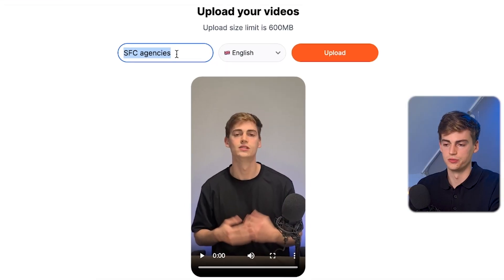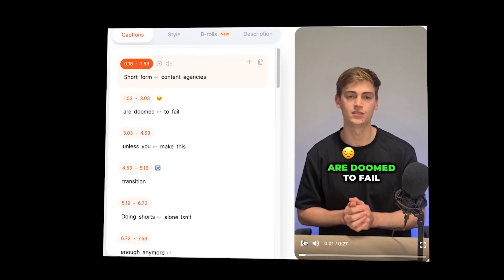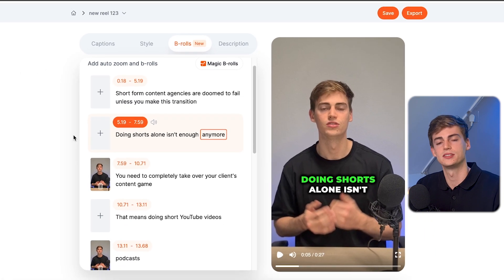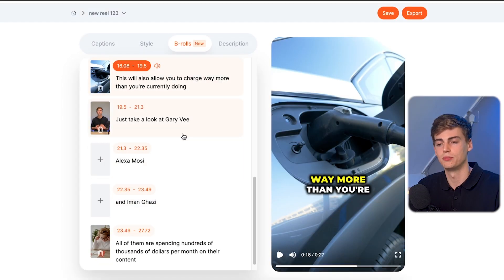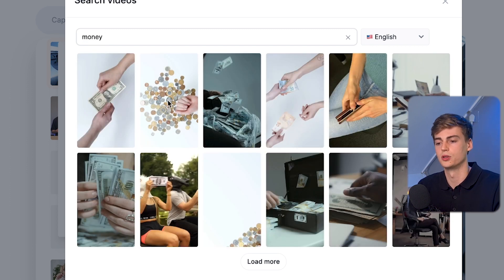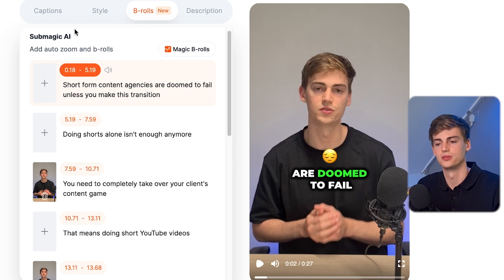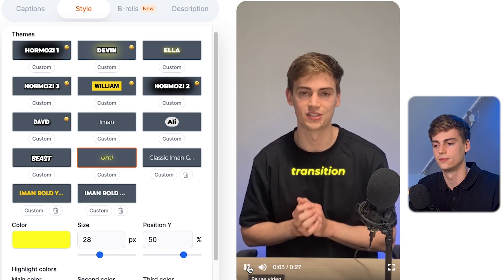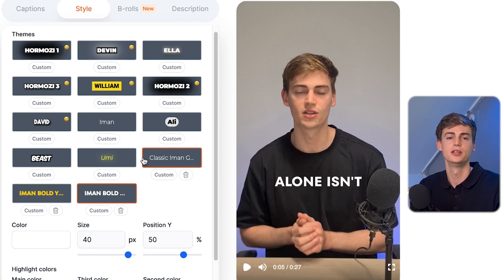Submagic Complete Tutorial - Edit Viral Shorts in seconds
Submagic  Tutorial - Edit Viral Shorts in seconds
👉Submagic ➤ (use 'dankieft90' for a discount)

In this Submagic 2Tutorial I explain to you how Submagic works, how to create alex hormozi style captions and how to make viral shorts using submagic.